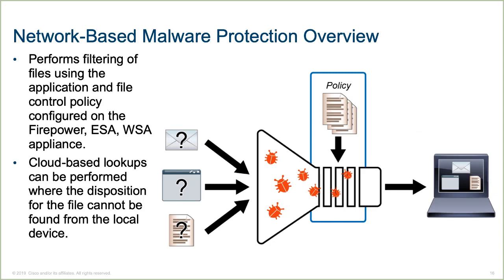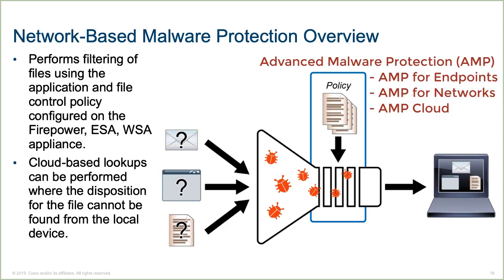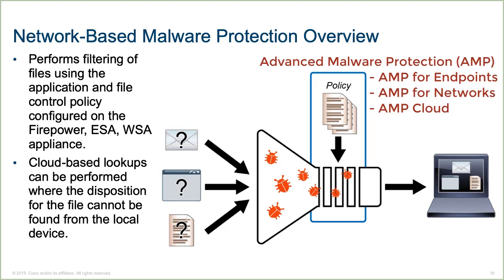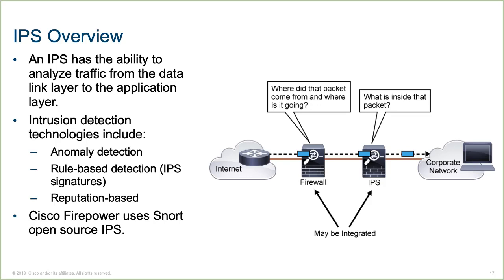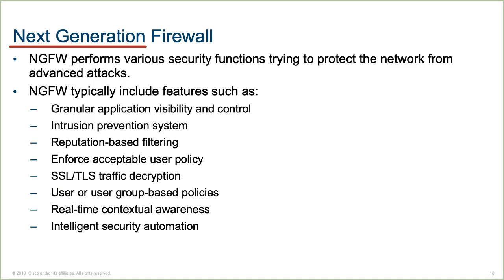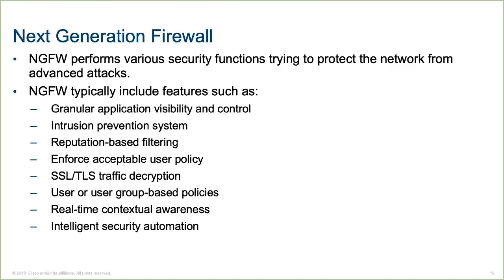Describing Network Security Technologies - Part2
SCOR Cisco Training: Part 5 Describing Network Security Technologies

In this module you will learn:

Cisco IOS Zone-based policy firewall,
Security Intelligence,
Threat Information Standardization,
Network Based Malware Protection,
IPS overview.
Next-Gen Firewall FTD